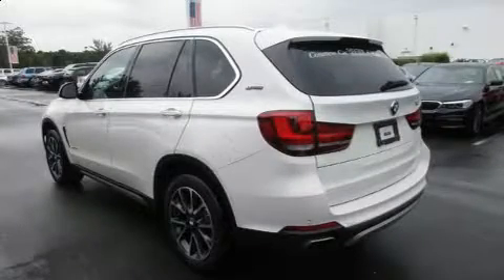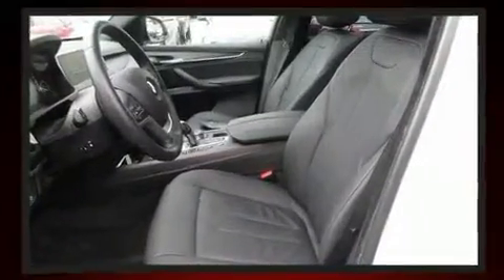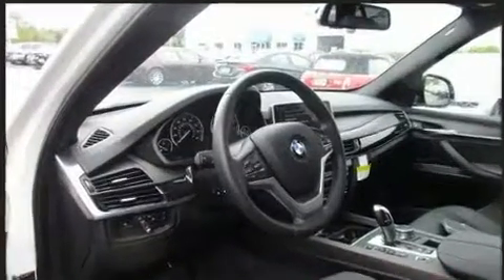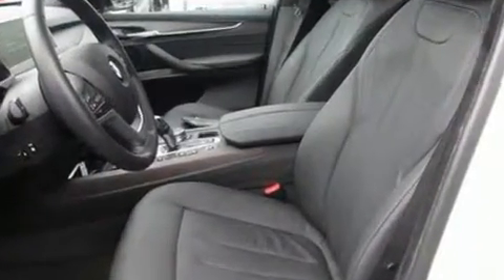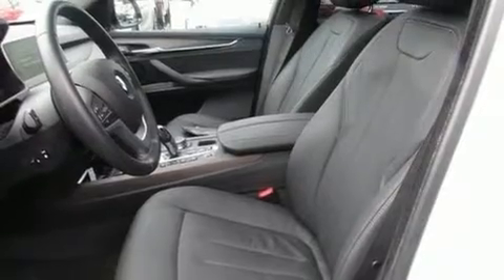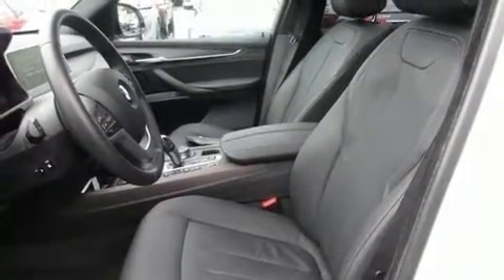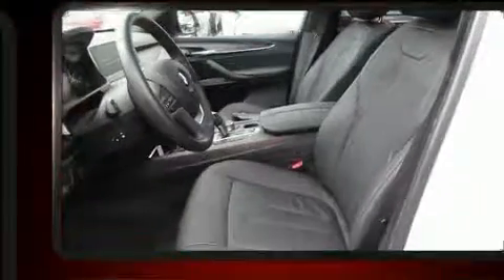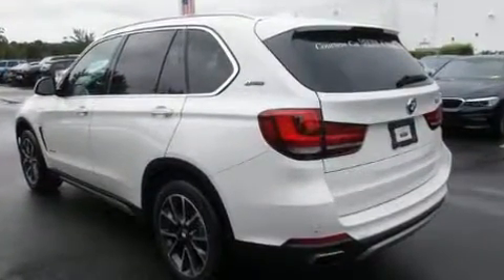2017 BMW X5 xDrive40e iPerformance Xdrive40e Iperformance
Here's a great deal on a 2017 BMW X5 Under the hood you'll find a 4 cylinder engine with more than 200 horsepower, and load leveling rear suspension maintains a comfortable ride. Well tuned suspension and stability control deliver a spirited, yet composed, ride and drive Turbocharger technology provides forced air induction, enhancing performance while preserving fuel economy. It includes power seats, leather upholstery, variably intermittent wipers, adjustable headrests in all seating positions, a built-in garage door transmitter, automatic dimming door mirrors, a power liftgate, and the power moon roof opens up the cabin to the natural environment. Rear passengers enjoy the seat heating functionality, keeping them warm during the winter months. With high intensity discharge headlights illuminating your path, you'll always appreciate maximum visibility. BMW also prioritized safety and security with features such as: head curtain airbags, front side impact airbags, traction control, brake assist, anti-whiplash front head restraints, ignition disabling, an emergency communication system, and 4 wheel disc brakes with ABS. When road conditions become unpredictable, rely on all wheel drive to maintain outstanding control. This vehicle has achieved Certified Pre-Owned status, by passing BMW's rigorous certification process. We pride ourselves on providing excellent customer service. Please don't hesitate to give us a call.